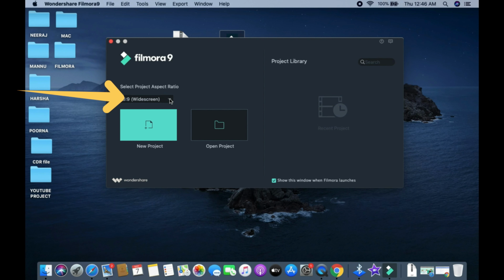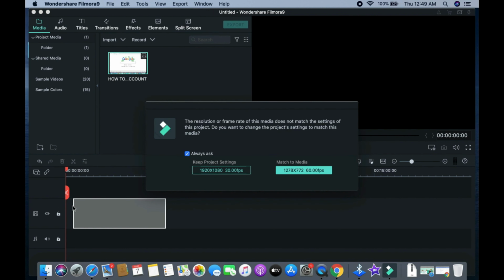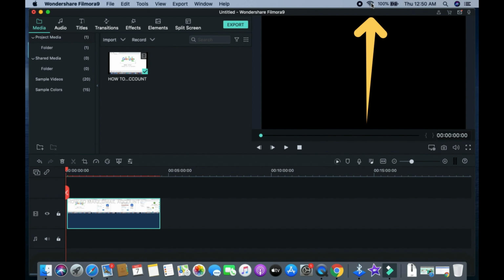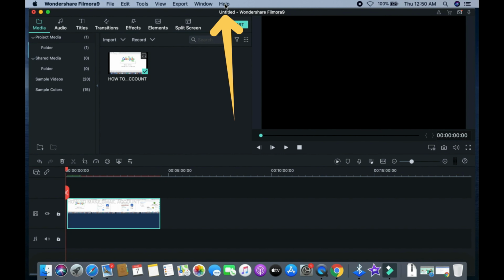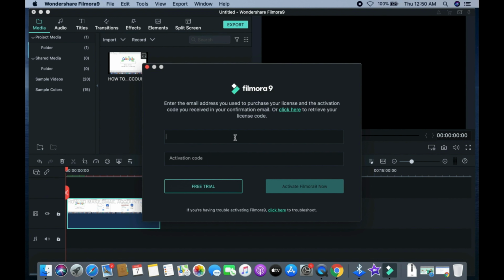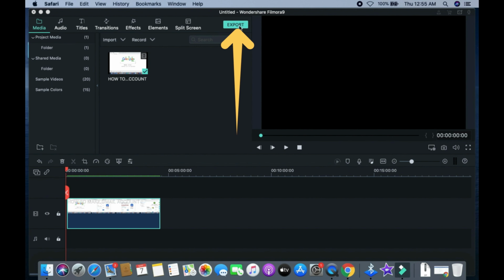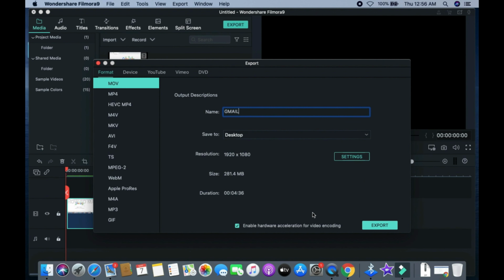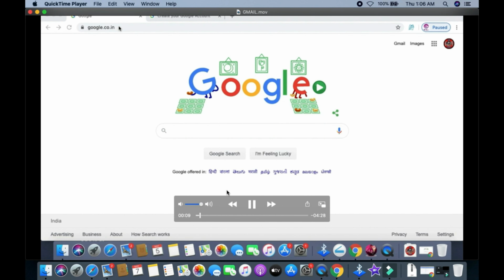FILMORA9 CRACKED | Best Video Editing Software | video editing software for youtube |The Money Talks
Hello Friends, In this video i will show you how to download Filmora9 Free on MacBook Pro.Thanks for watching, please Like, Share & Subscribe our Channel # The Money Talks for our other videos.